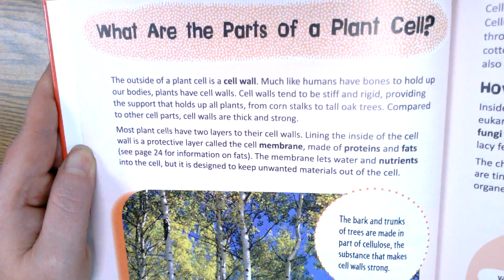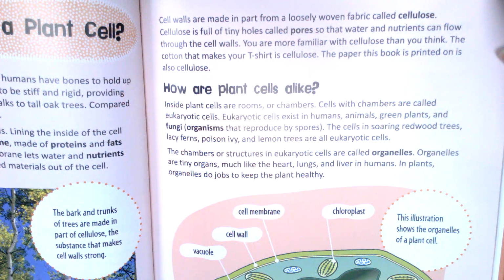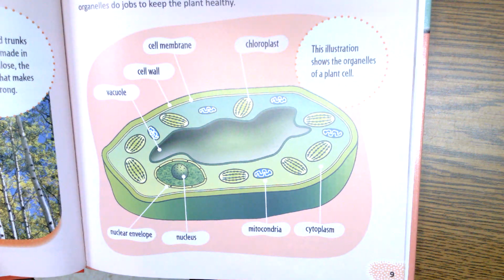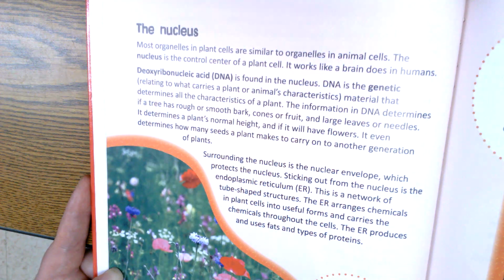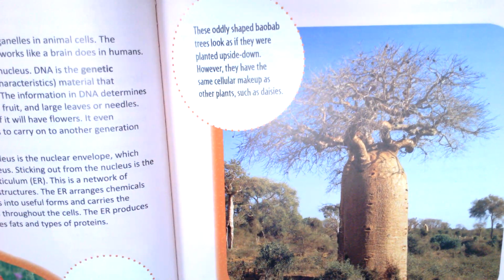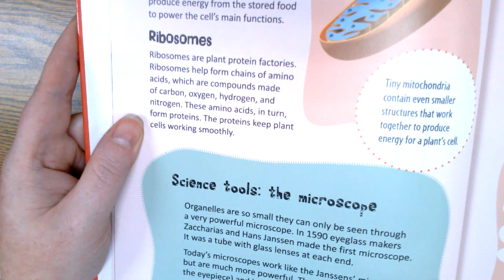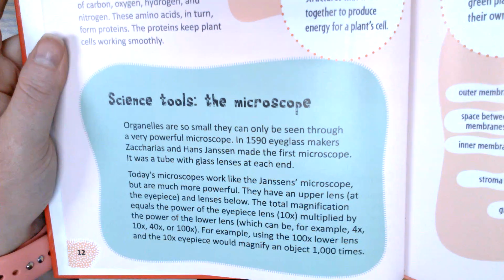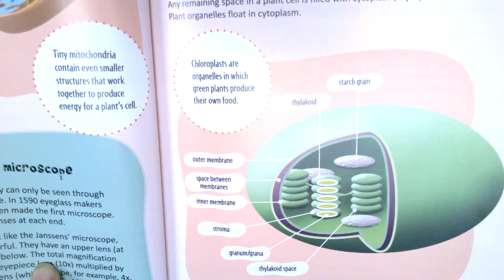Plant Cells: What Are The Parts Of Plant Cells pages 8-13